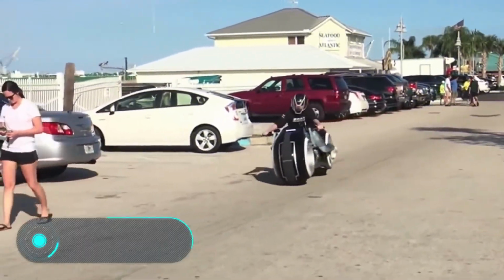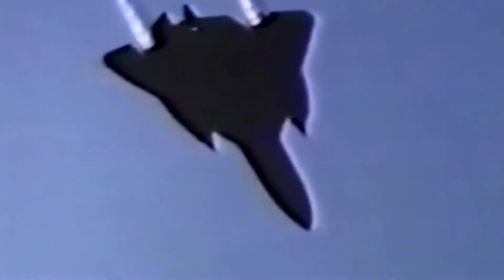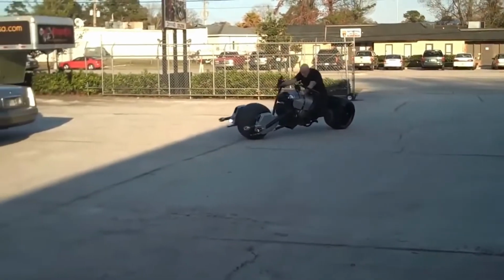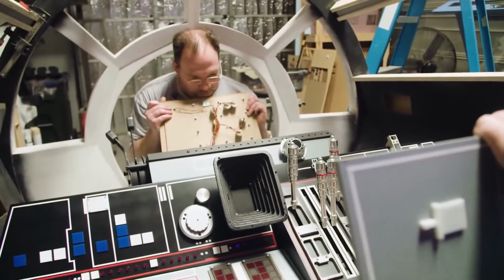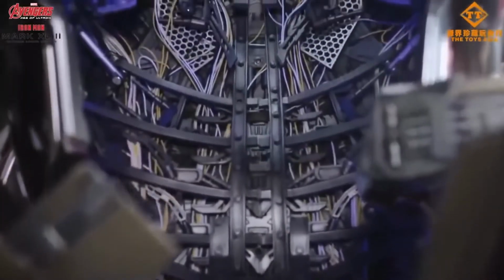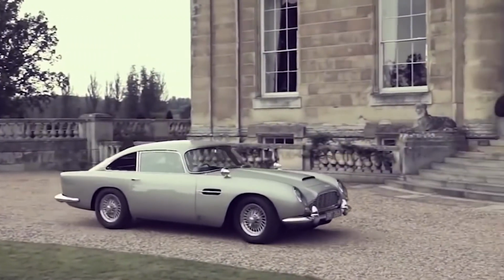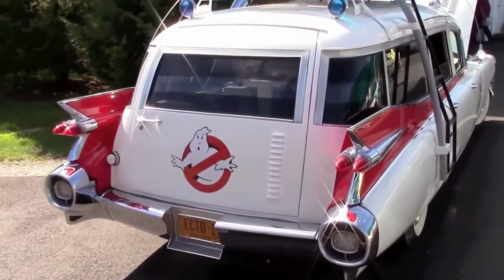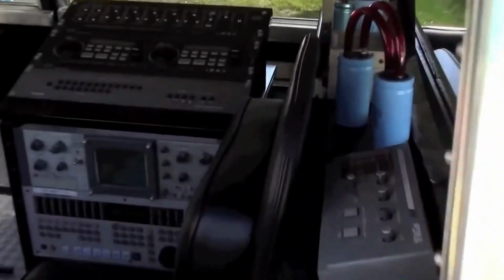top_5 superhero vehicles